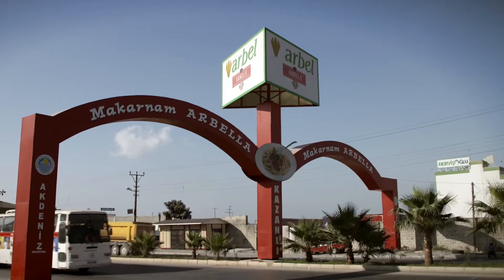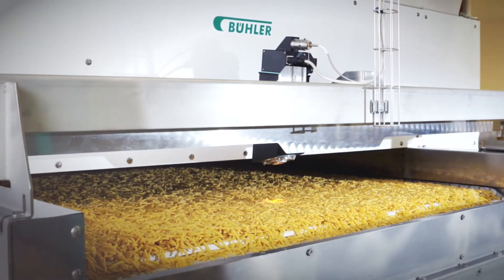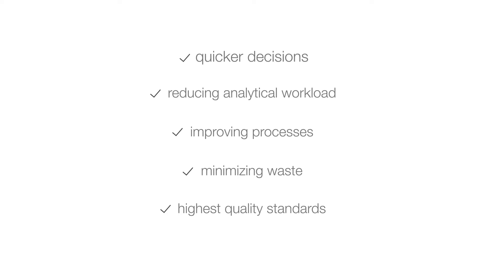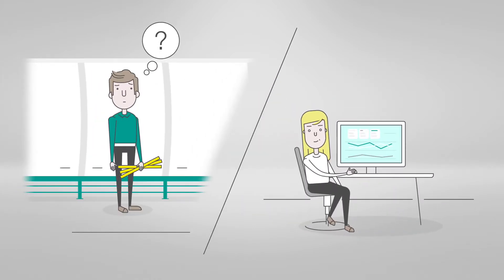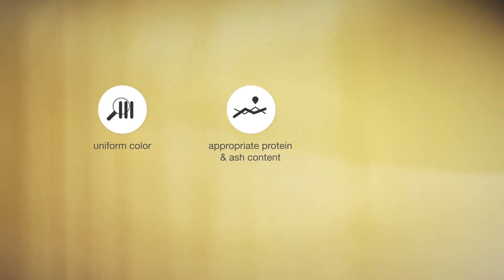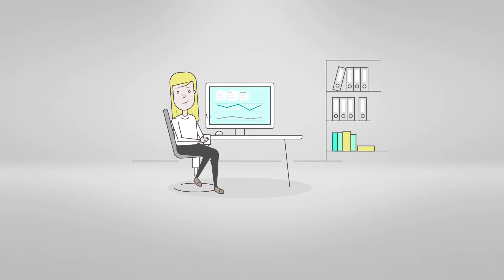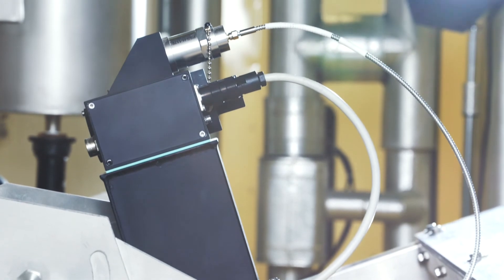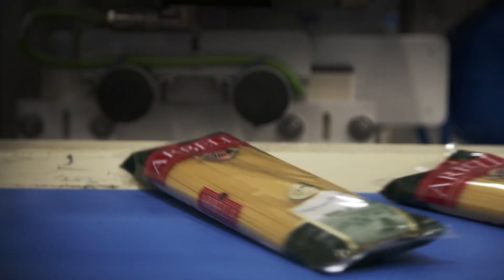PastaSense - Automatic and continual pasta quality monitoring system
PastaSense ensures pasta quality management as well as process control in the digital age by collecting real time data directly from raw materials and pasta.